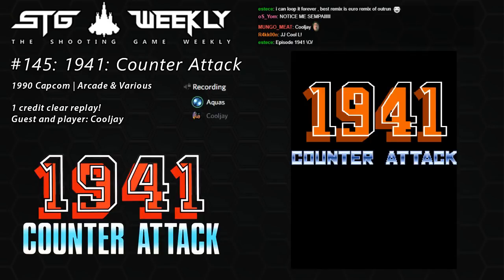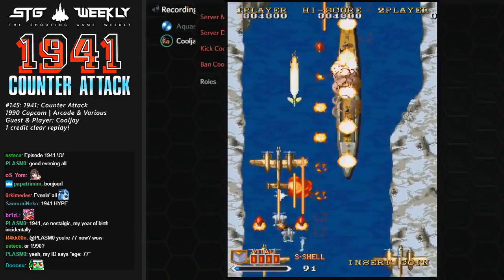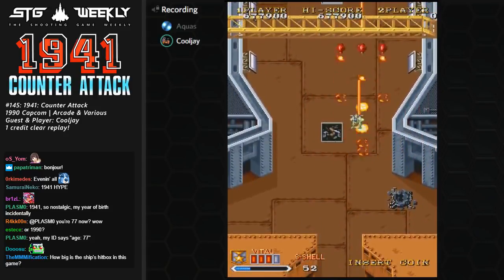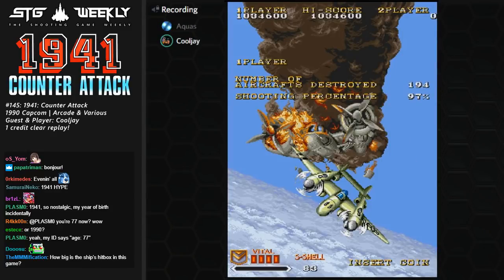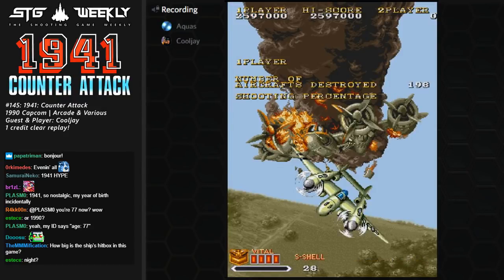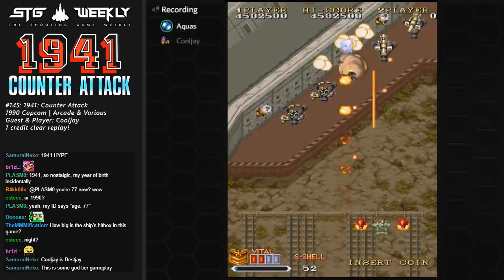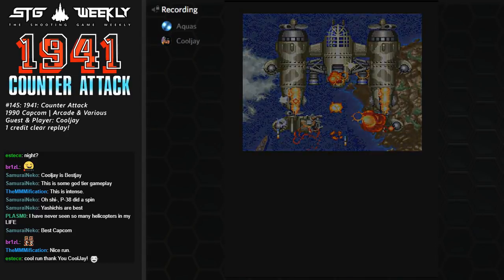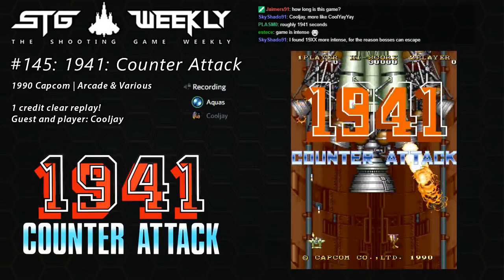STG Weekly #145: 1941: Counter Attack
Cooljay joins us showing his 1 credit clear of 1941: Counter Attack! Part of the 1941 series by Capcom; Counter Attack is a solid entry in the series.